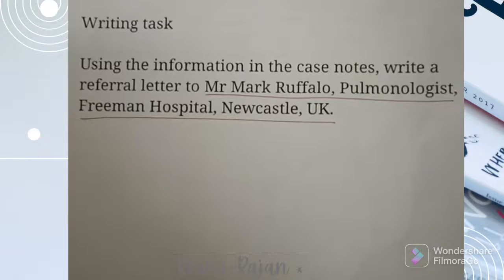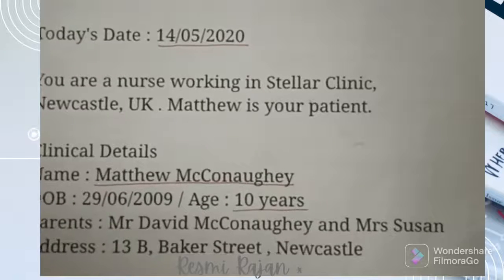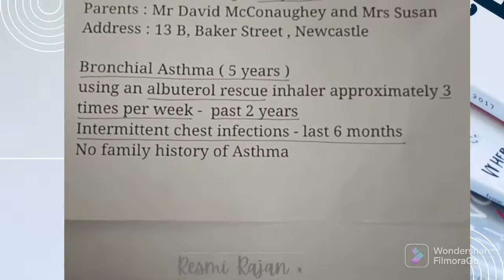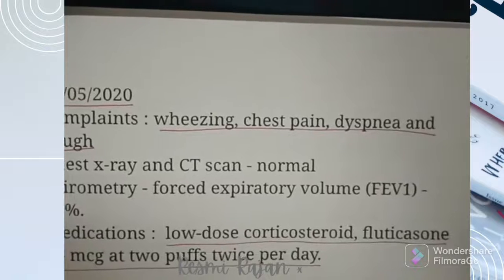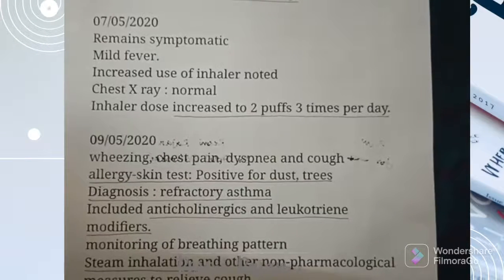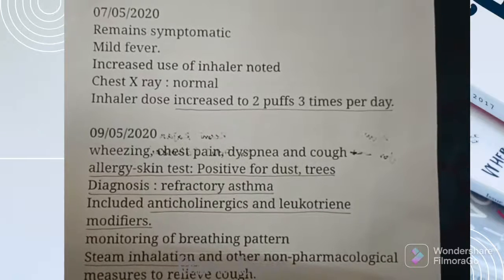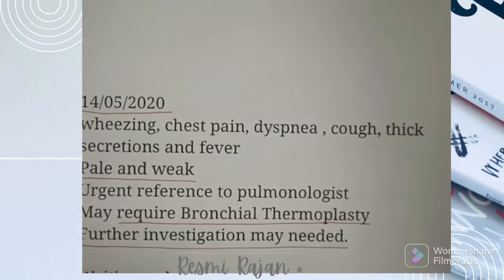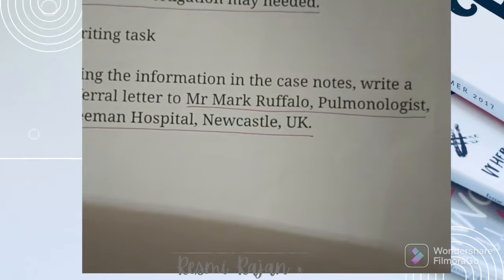🫁My Oet letter 139✏️ to Pulmonologist🌾referral letter for nurses Mathew McConaughey